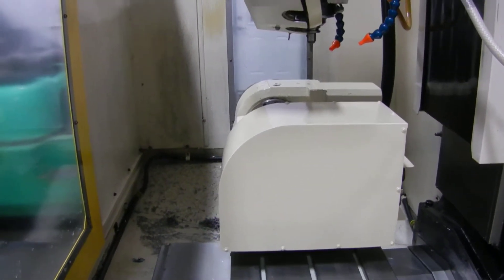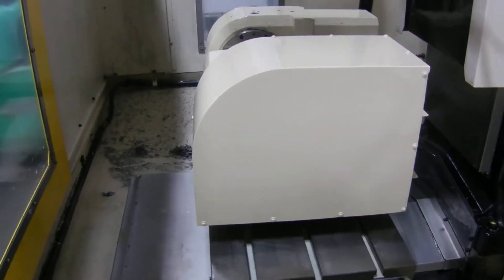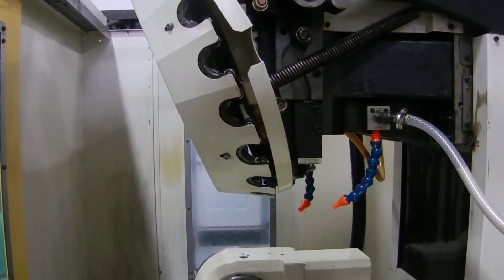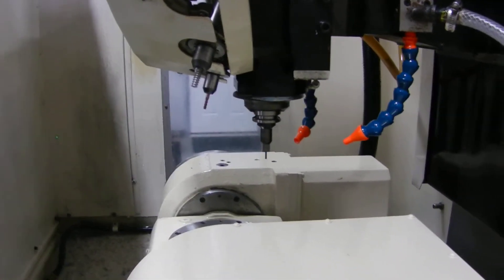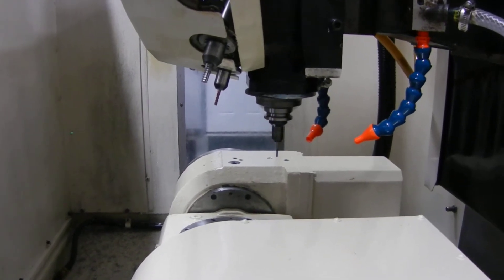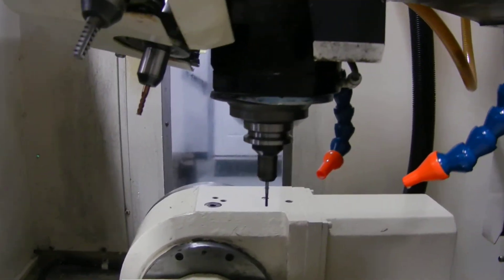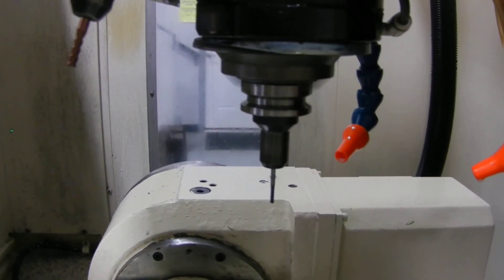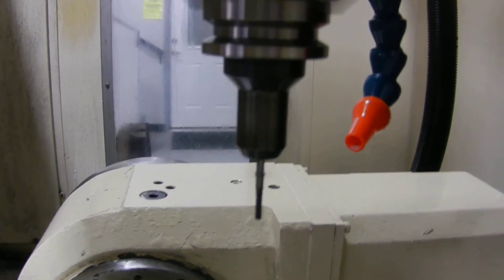327884 Fanuc Robodrill T21IEL Drilling & Tapping Center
Specifications:
   Spindle Taper:                           30 Taper
   Tool Changer:                            21 ATC

   Fanuc Series 31i A5 CNC Control
   Tsudakoma TN-200 5-Axis Trunnion Table (Full factory rebuild 12/1/12)
   Coolant Tank